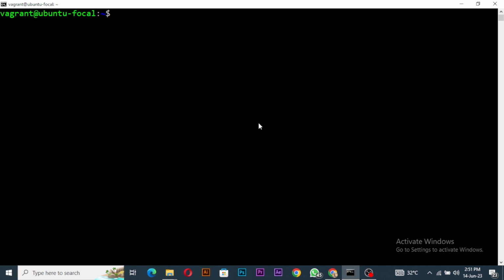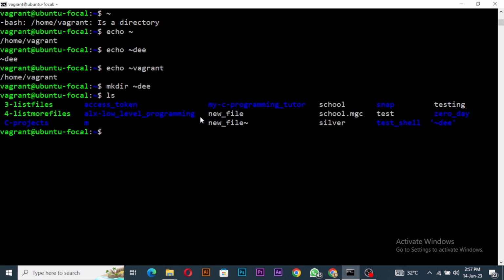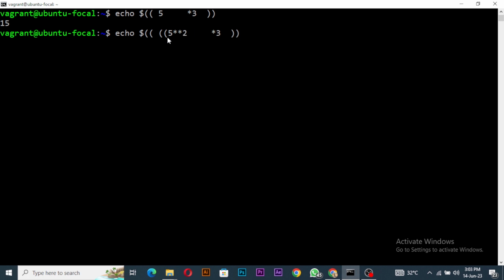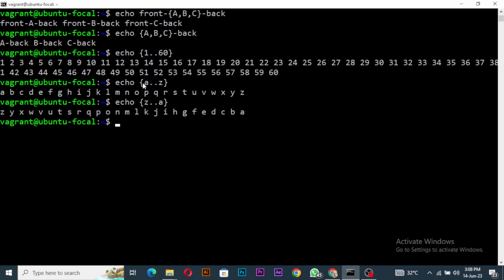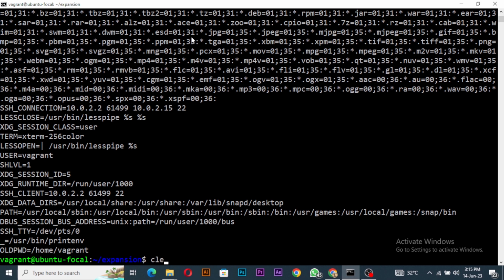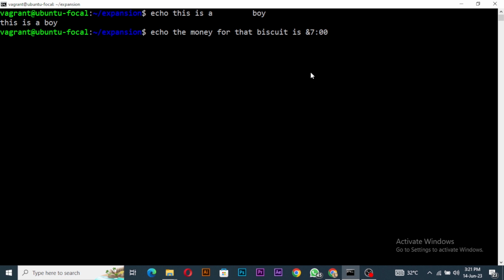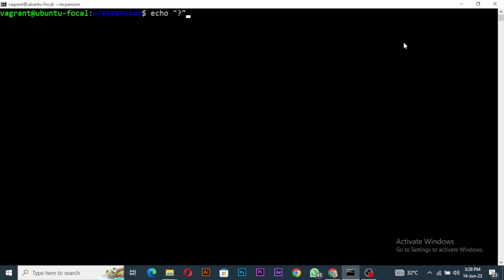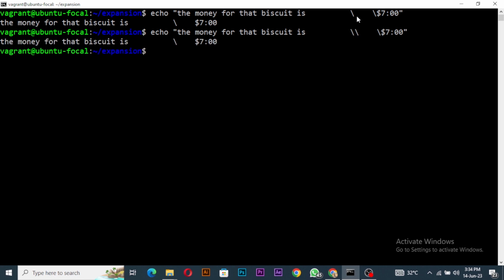Shell expansion|| explained